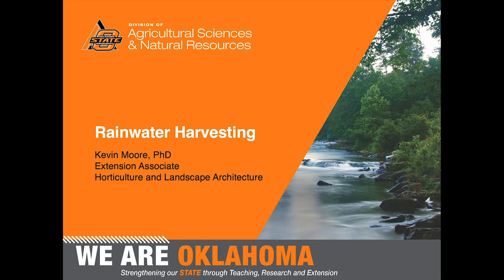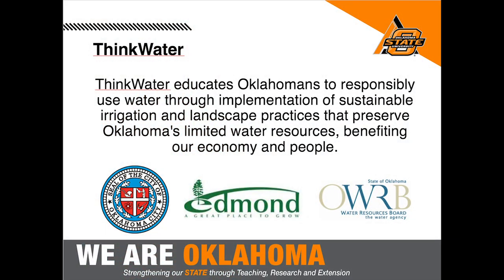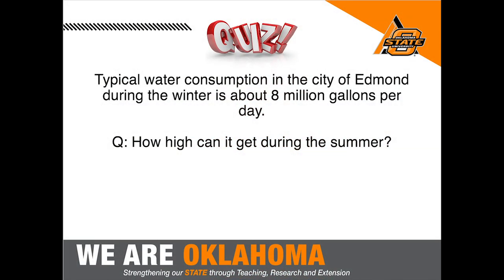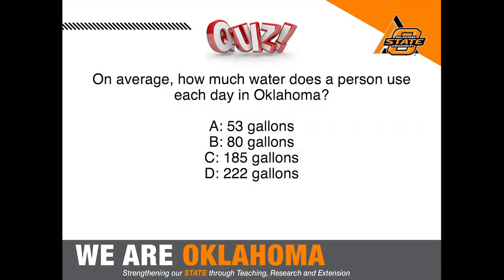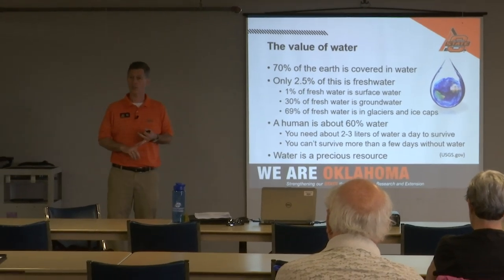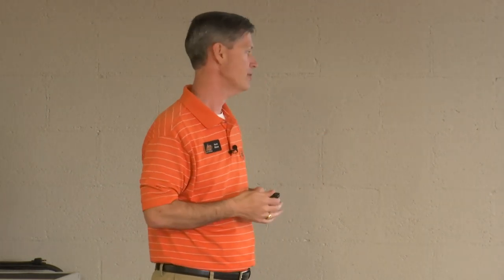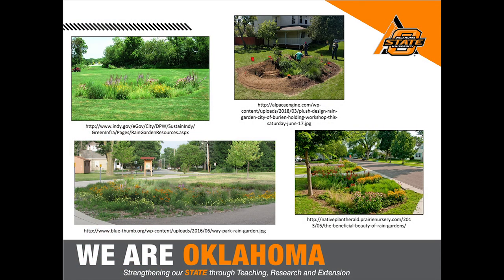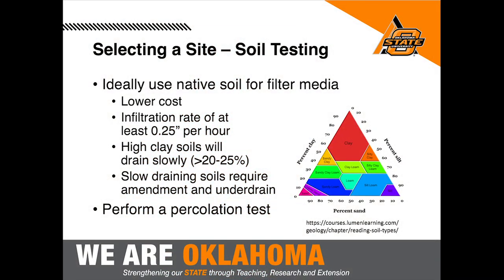Outdoor Water Conservation Class 01: Rainwater Harvesting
Rainwater can be collected and stored for watering plants in the garden. This class covers how to properly size and install a rain barrel to collect water from your roof. It also discusses how to increase the storage capacity of an existing system.

In order to ensure Edmond maintains a healthy supply of water for the future, the City of Edmond Water Resources Department has partnered with the Oklahoma State University (OSU) Cooperative Extension Service to develop educational outreach to our residents promoting outdoor water conservation. Beginning in April, a series of FREE classes on various outdoor water conservation topics will be available to Edmond water customers.